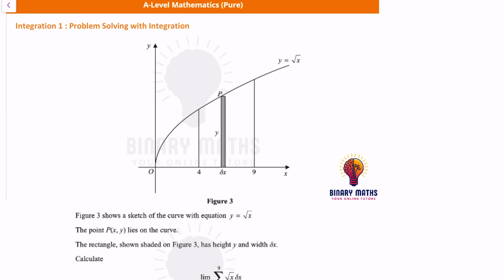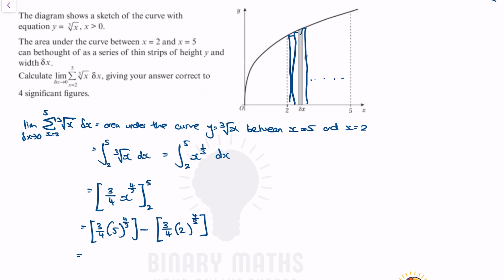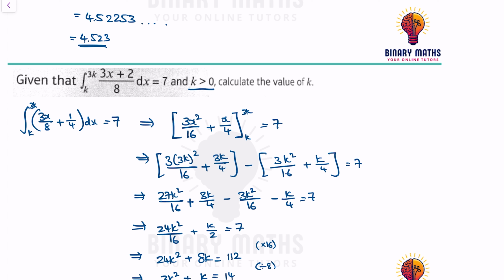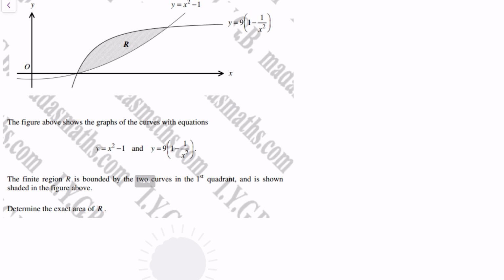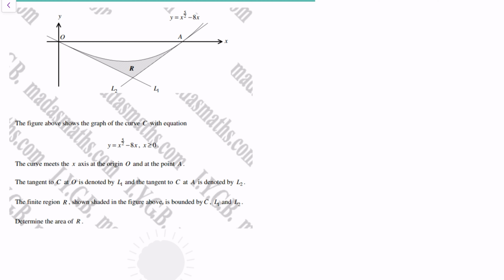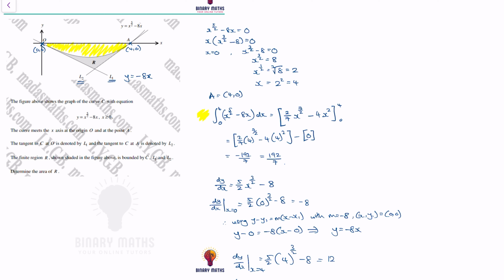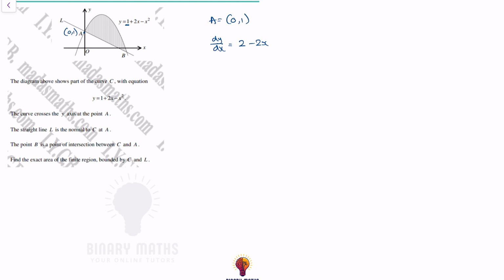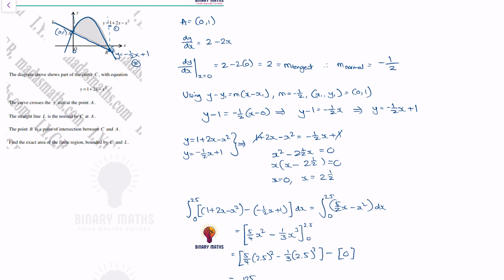A-Level Mathematics | Pure | Integrating Polynomials | I1.6 | Problem Solving with Integration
I1.6 Problem Solving with Integration